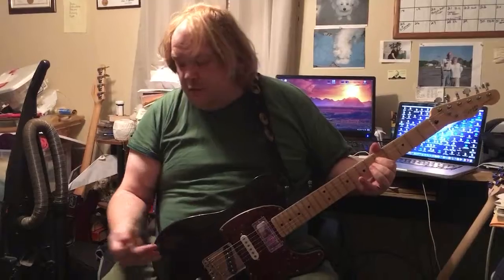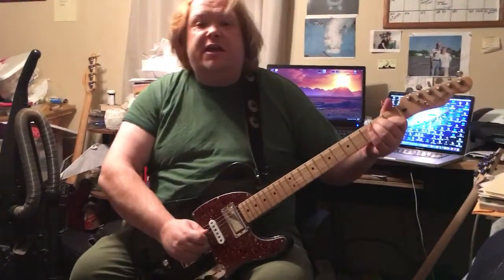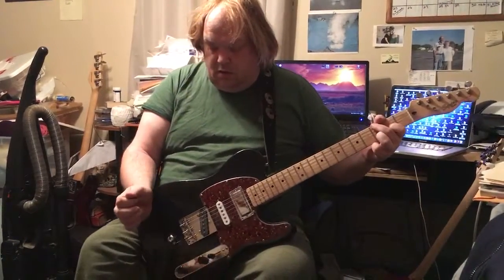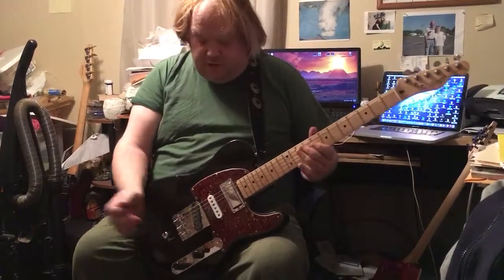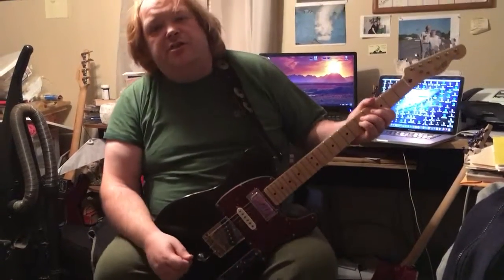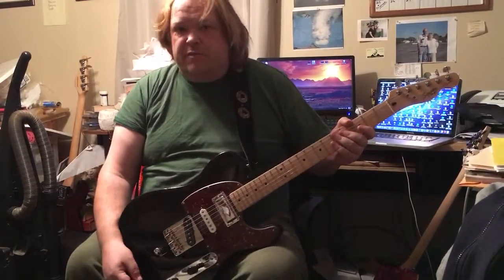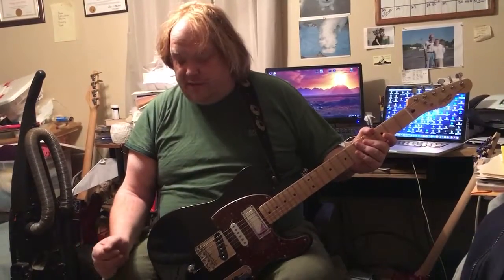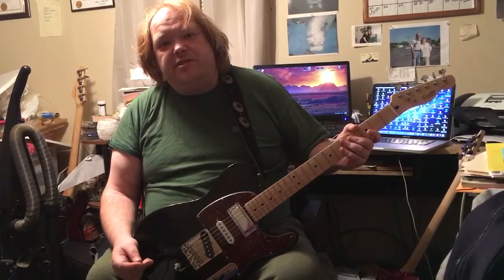Brian Keith Lowe demos Egnater Tweaker 15, Line 6 M 13 and Darrin Matney B bender